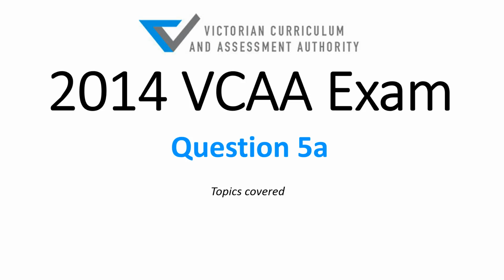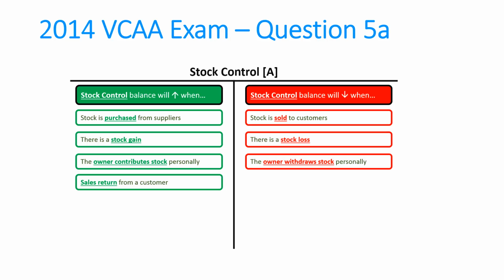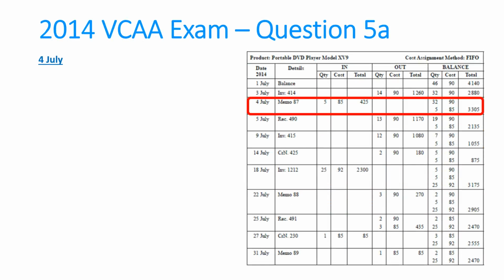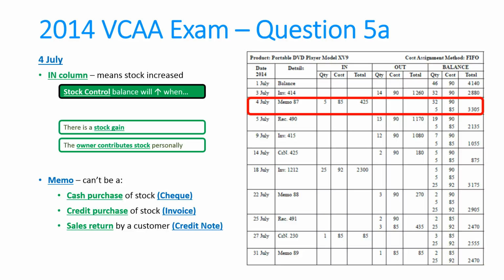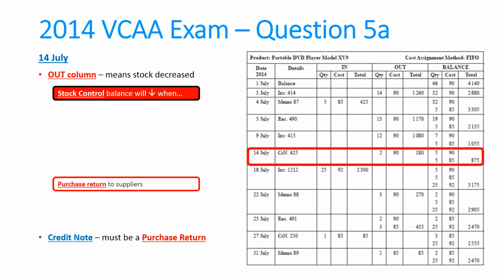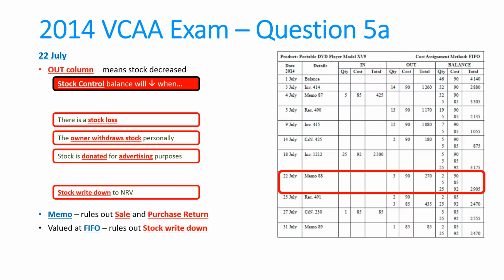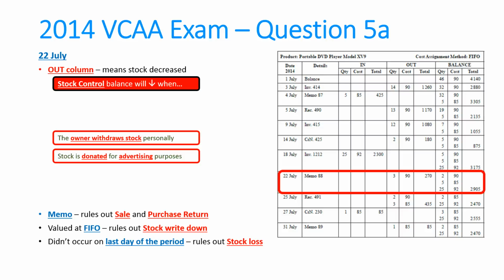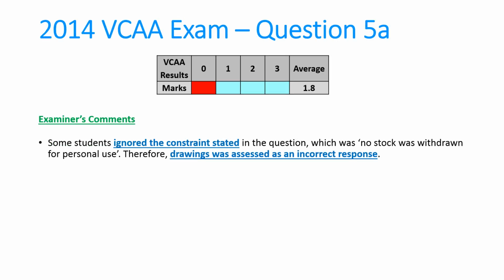2014 VCAA Exam - Question 5a